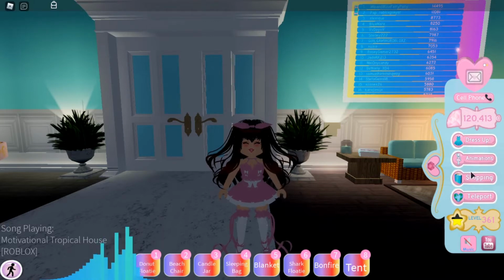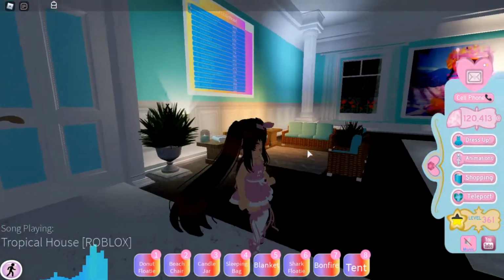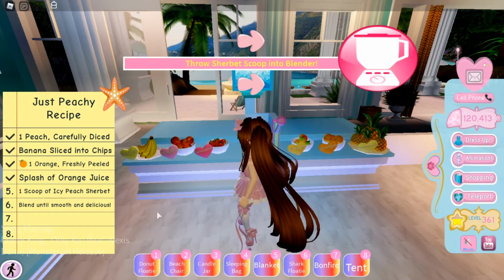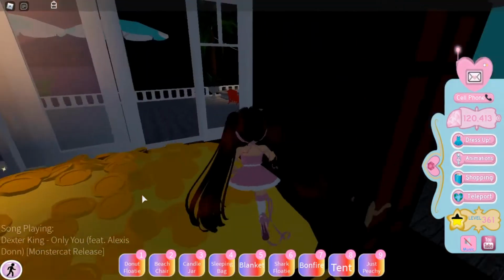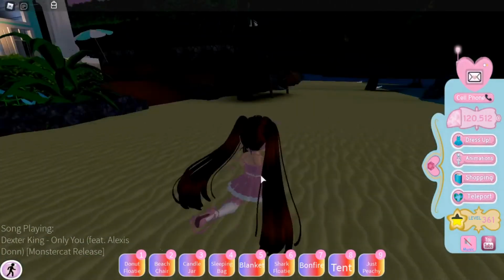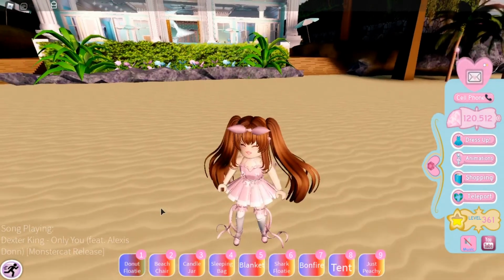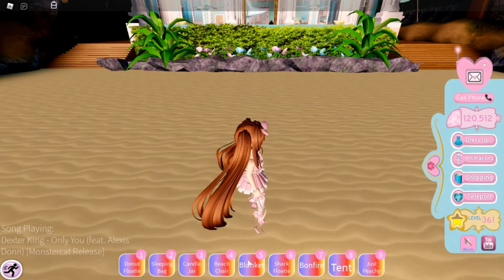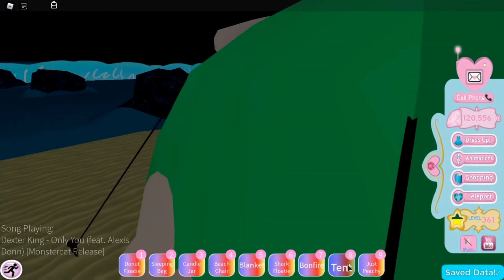SUMMER BEACH HOUSE REALM, NEW SET, PUPPY EARS, SURF BOARD, NEW HAIR AND MAKEUP + SET GIVEAWAY!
kuddos to the royale high team! they’re the best 👉🏻👈🏻 giving away a Suki Set!

xo, Skylar 🤍